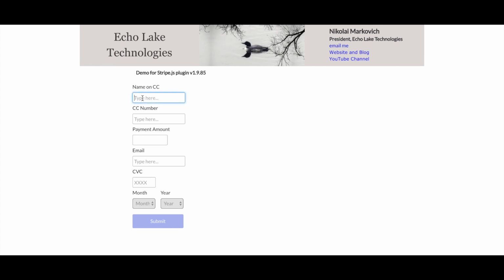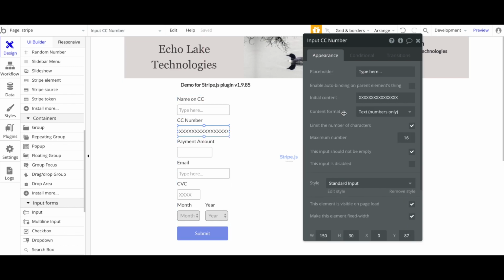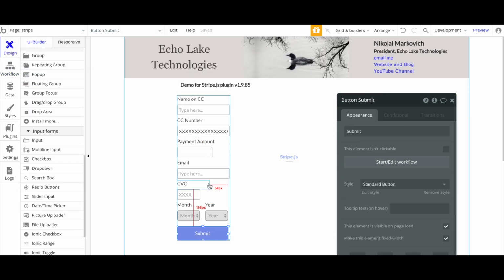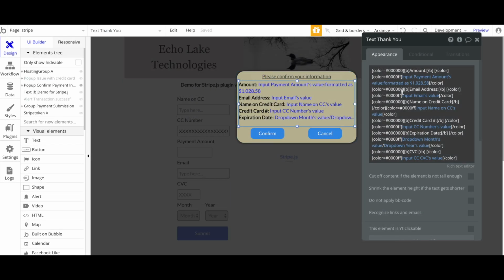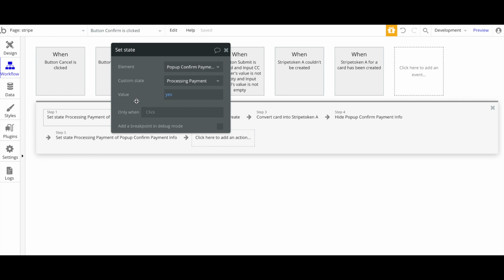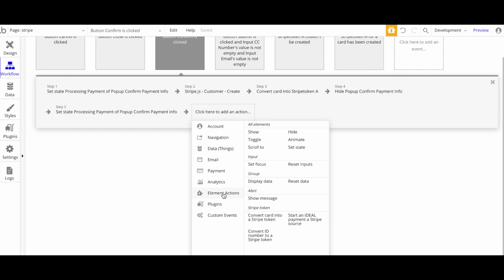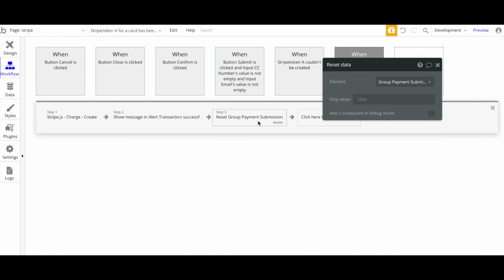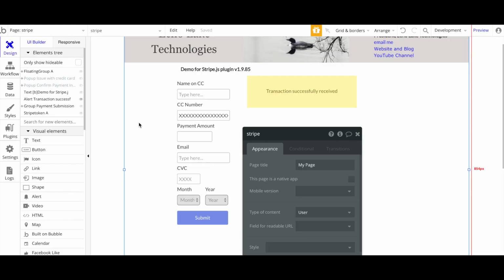2020 UPDATE - How to Implement Stripe in Your Bubble.io No Code Web App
Do you know someone who may be interested in a full featured course to create a storefront Bubble app using Stripe's Payment Method and Payment Intent? Please have them check out The course also includes FREE access to the actual Bubble design!!

NOTE: This video was created using v1.9.85 of the plugin and as of today (Feb 19, 2020) the plugin version is 1.9.117. Because of the plugin changes you need to make a Workflow update for your app to work. Check out the comments where I've written the two changes you need to make to use v1.9.117.
Note you can still use v1.9.85 as described in the video and your app will work fine.

In this video you'll learn how to add Stripe payment functionality in your Bubble app.

To use Stripe in your app, you'll need to create a Stripe account Stripe is a full-functional payment platform which allows you to charge your customers. In this video you'll learn how to setup "one-time" payments to charge.

A Custom State was used in this video. For more info on how to implement Custom States, check out